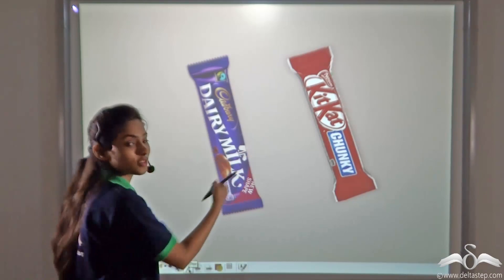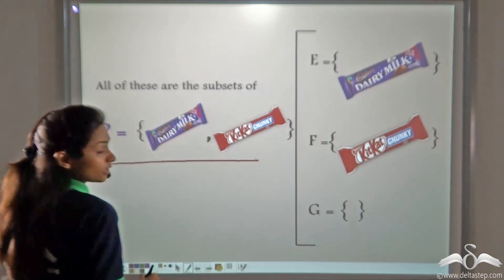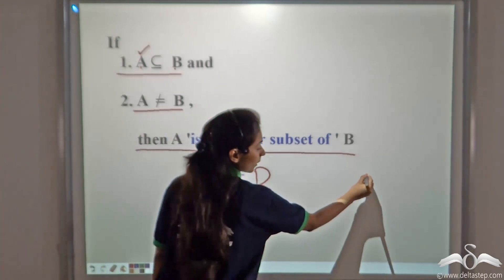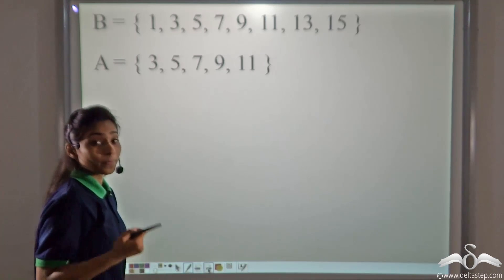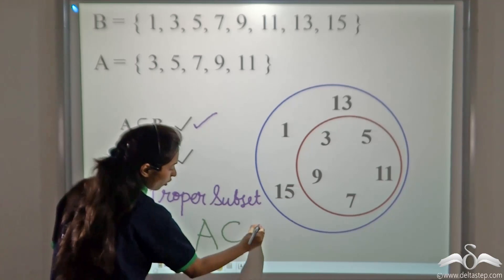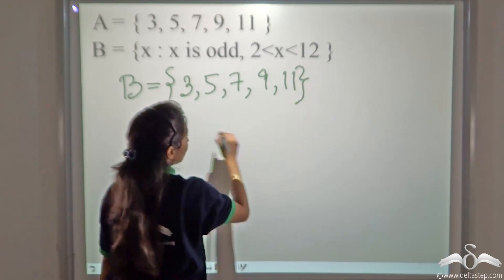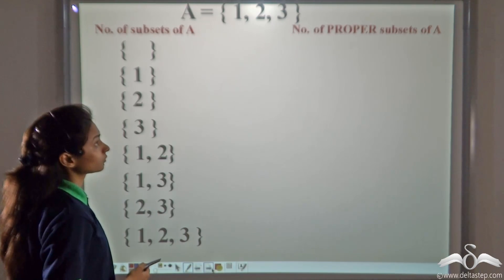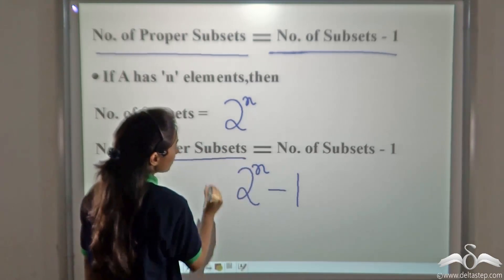Proper Subset | Sets | Maths | Class 7 | CBSE | NCERT | ICSE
In this video, understand the concpet of propersubset in Sets and learn how to find it with various questions. FREE Registration or install our mobile app

Salient features of the app:
• 5000 amazing lectures across English, Maths, Science and Social Science.